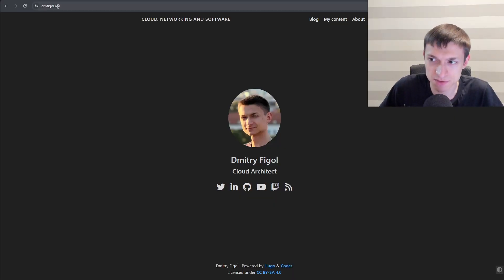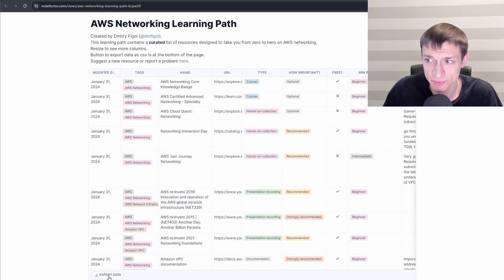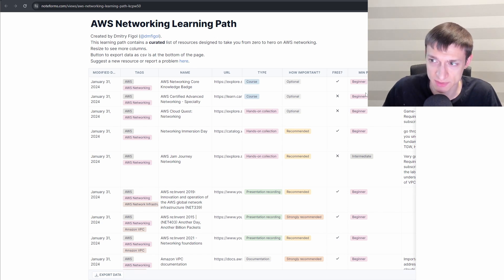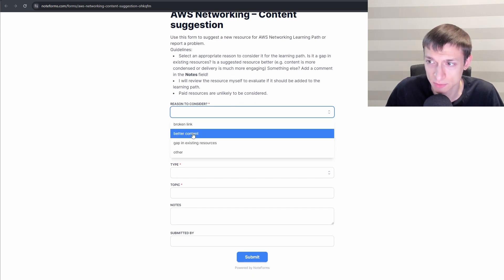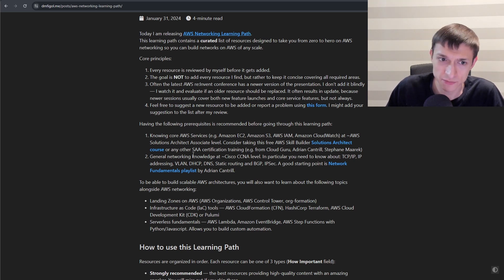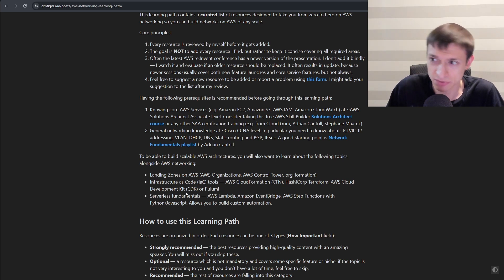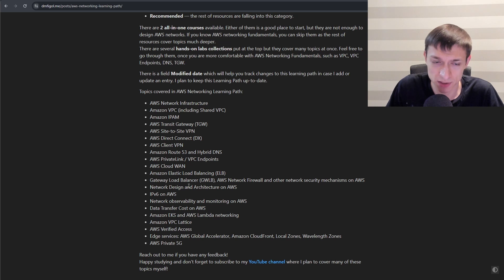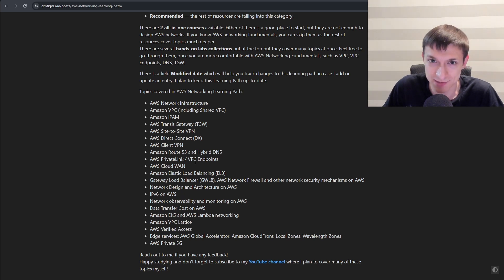Become AWS Networking expert with this learning path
In this video I share my AWS Networking Learning Path which will help you design networks on AWS of any scale.

My older YouTube channel with stream recordings -